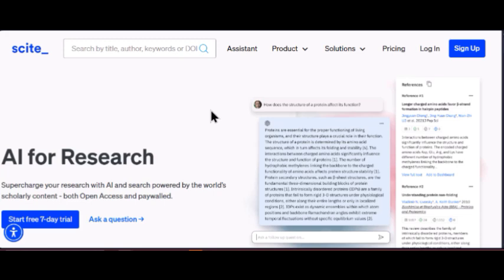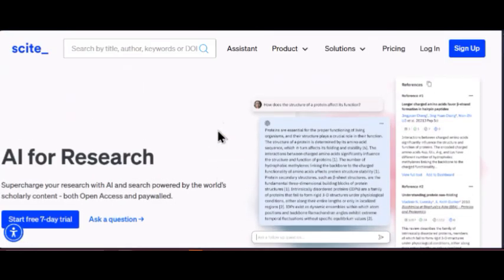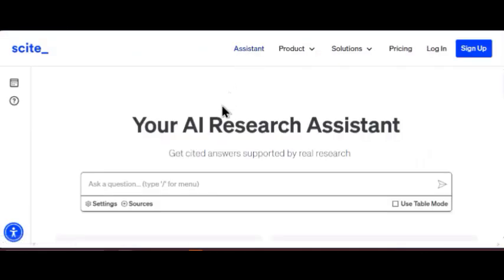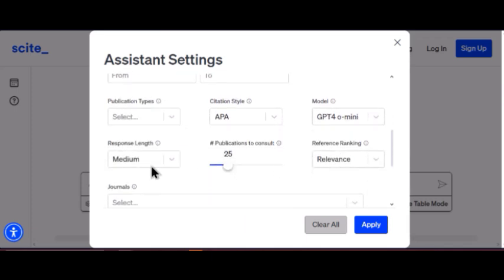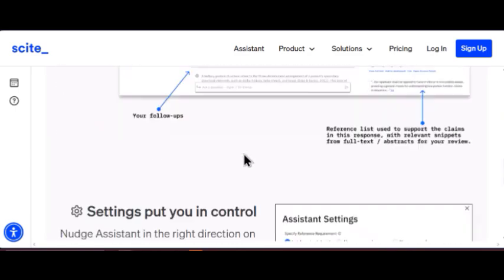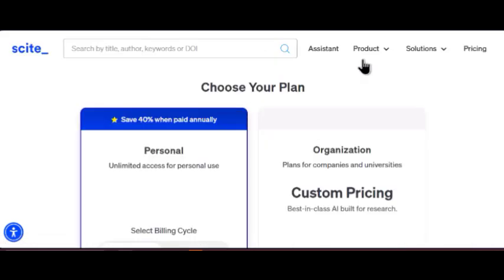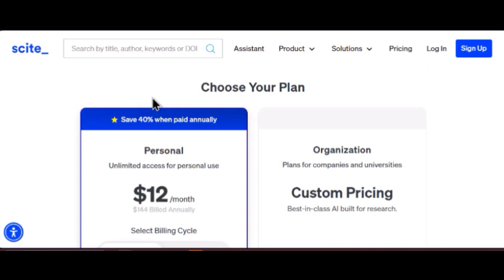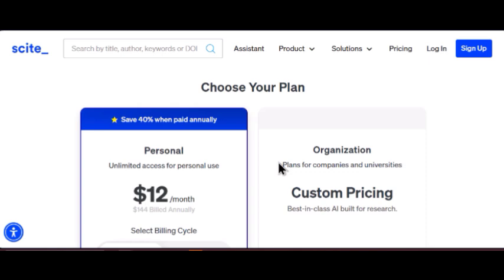SCITE AI: AI FOR RESEARCH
In This Video, you will learn about SCITE AI: AI FOR RESEARCH